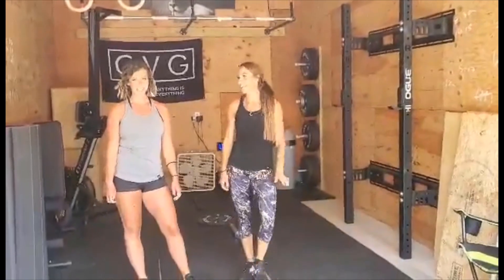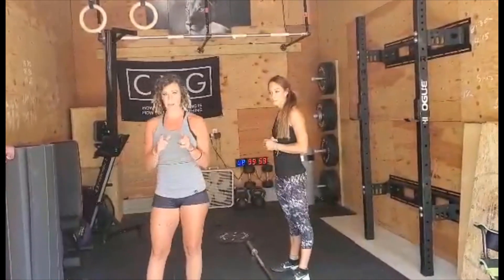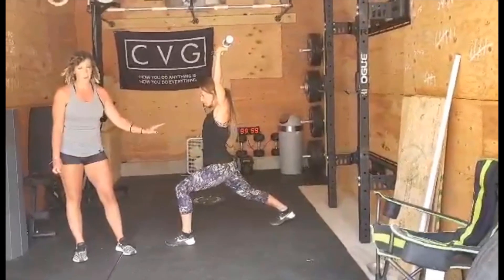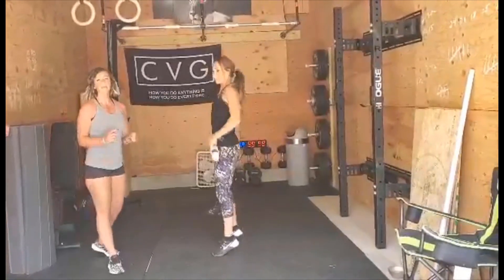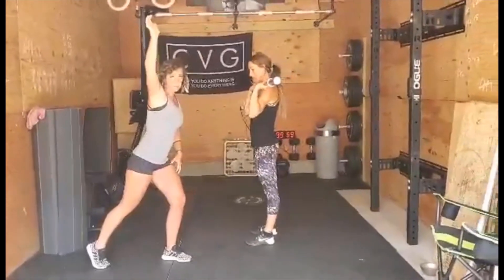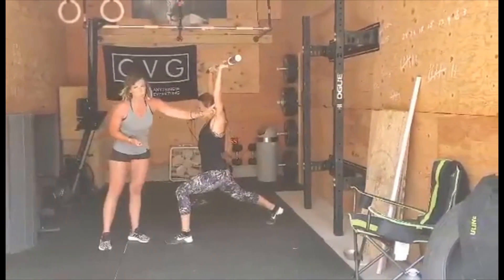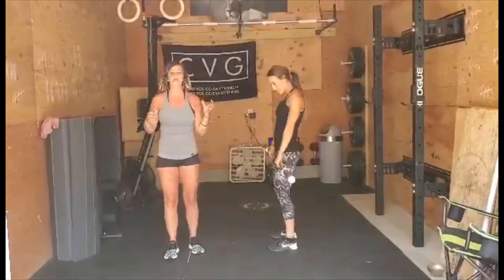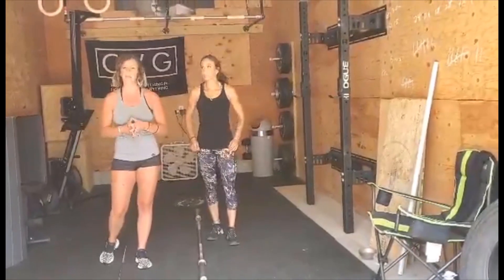TTSL Daily | Olympic Lifting Cycle | Split Jerk Recovery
Our TTSL Daily | Olympic Lifting Cycle starts on Aug 24th

TTSL Daily is an online training program presented by CVG.

Not a member?